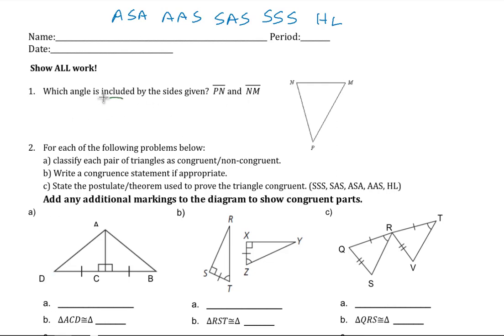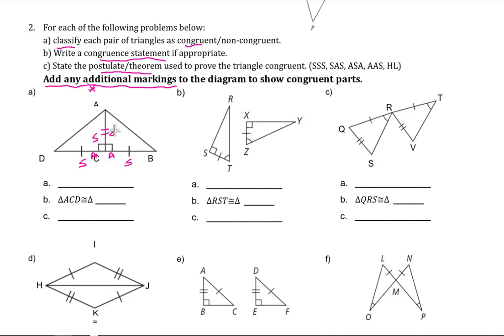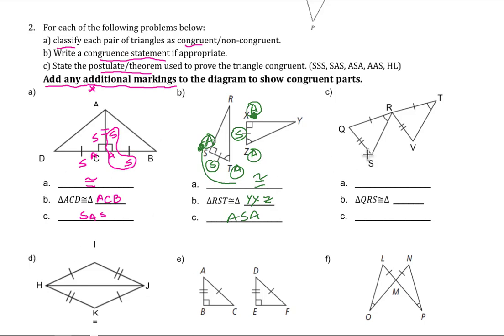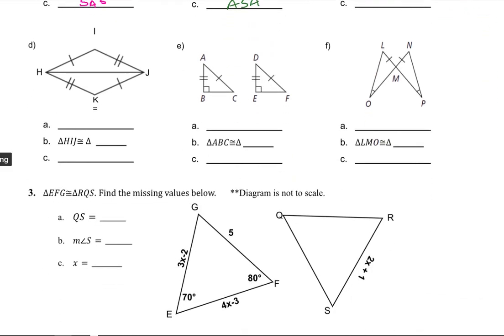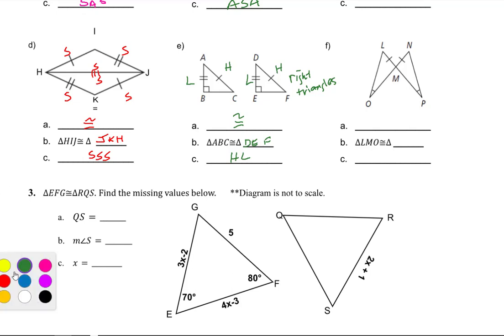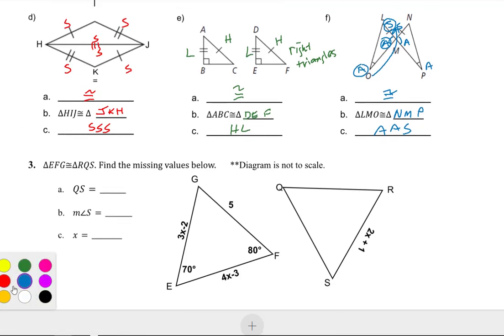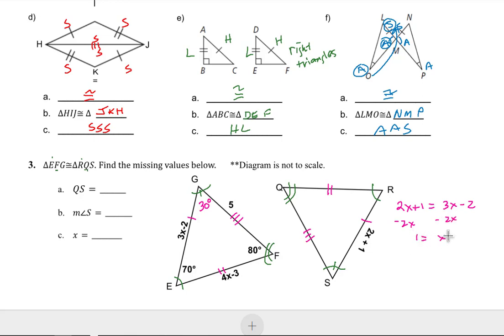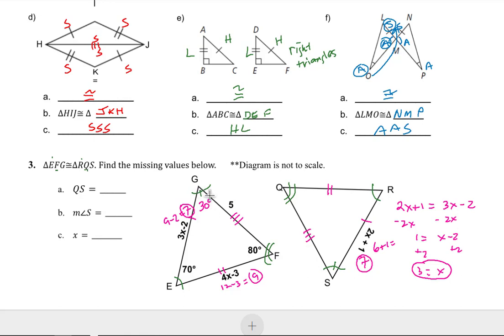5-5 Triangle Congruence ShortQuts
Here we discuss typical quiz questions using the triangle congruence shortcuts. Reveal Geometry 5-5